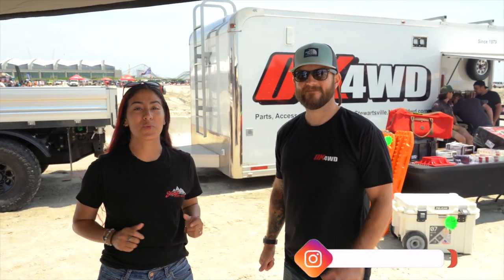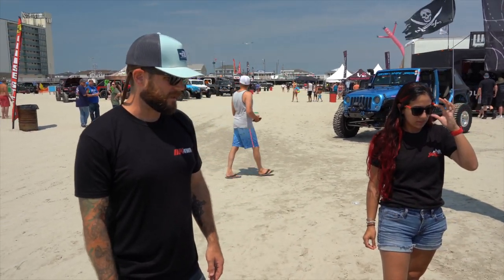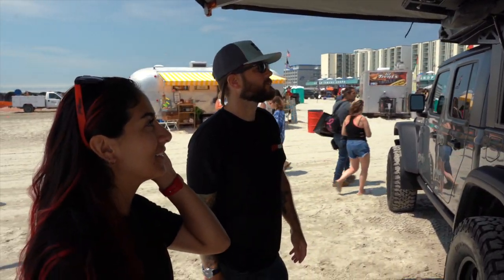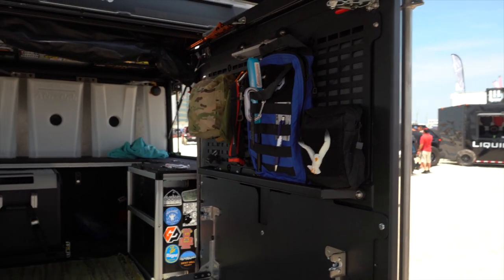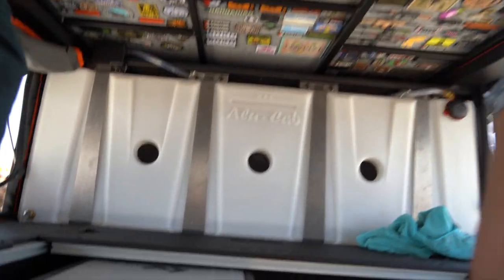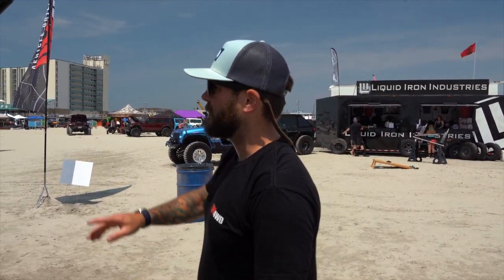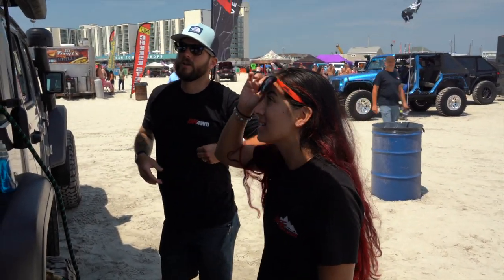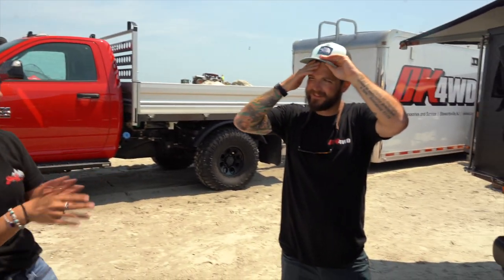The Ultimate Jeep Gladiator EP. 1 | Up to 5 People can live in this Gladiator Camper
This is the ultimate Jeep Gladiator, this guy converted his new Jeep Gladiator in a moving tiny house, this jeep camper could go anywhere and can do anything, it have heaters, fans, shower and up to 5 peoples can sleep in it.